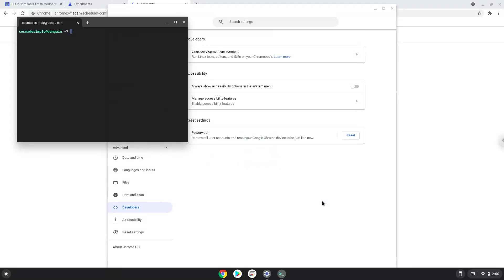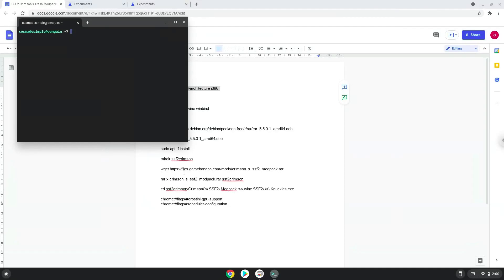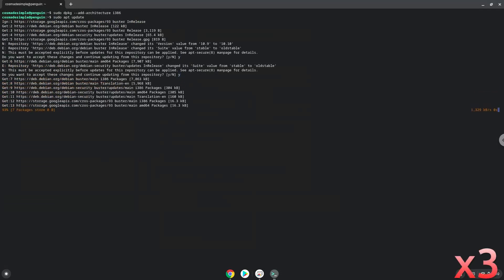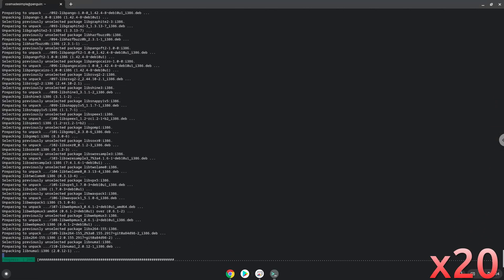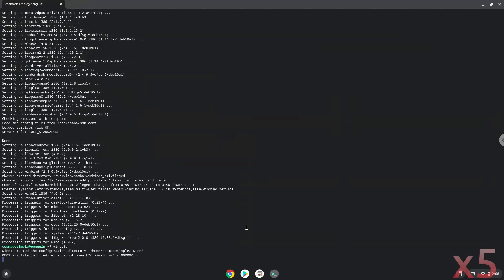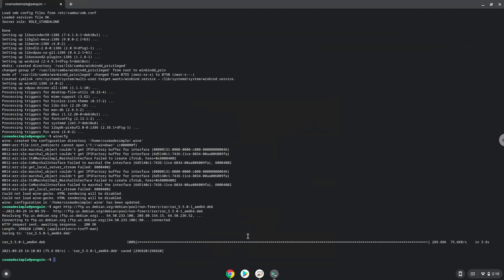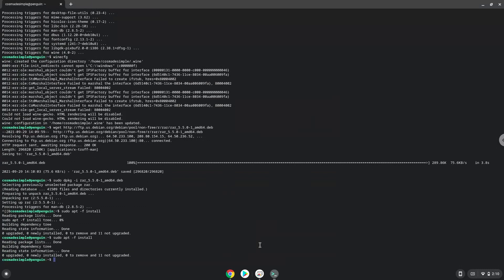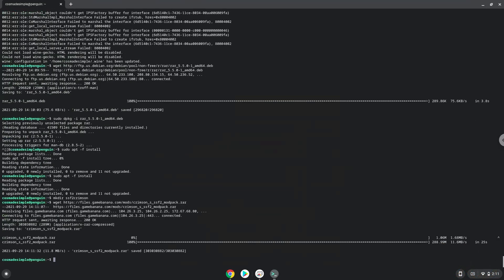How to install SSF2 Crimson's Trash Modpack on a Chromebook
In this video, we are looking at how to install SSF2 Crimson's Trash Modpack on a Chromebook.

a Big Thanks to sansdaking (itch page) a community member for the recommendation and assistance for this tutorial.